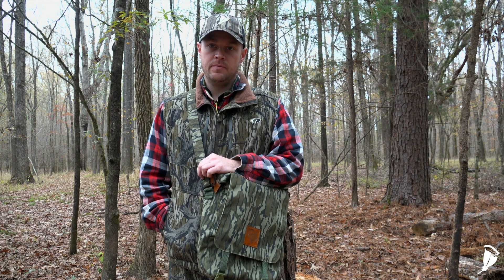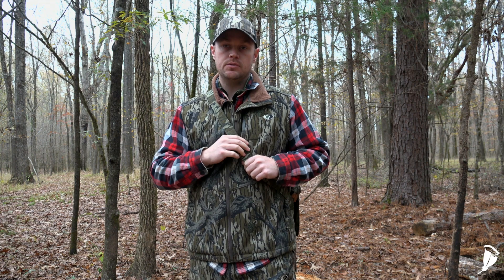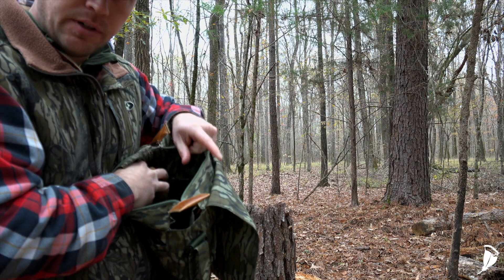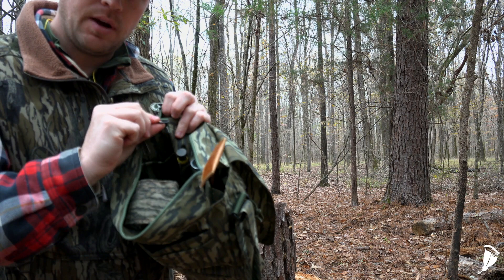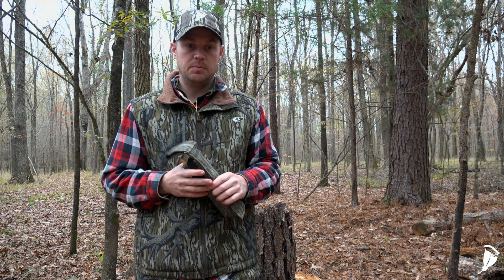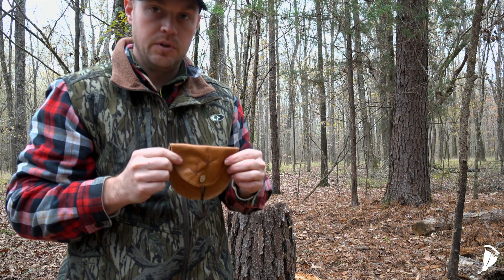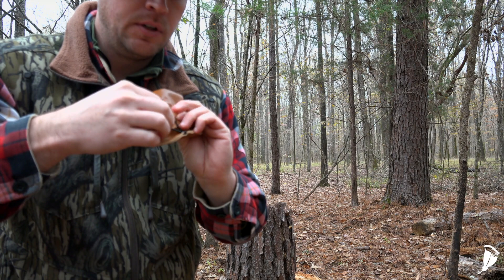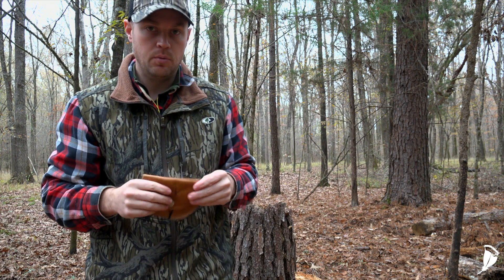Turkey Hunting Gear- MINIMALIST SATCHEL- Green's Custom Call Holsters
Glenda Green makes some outstanding turkey hunting gear. Go visit her Facebook page and check out the items.